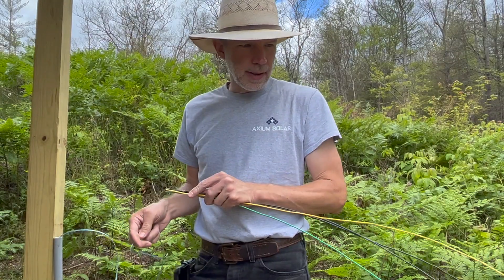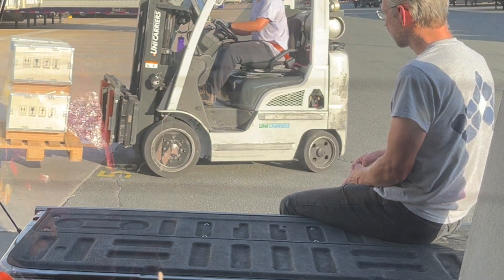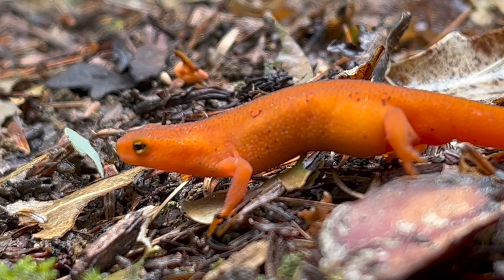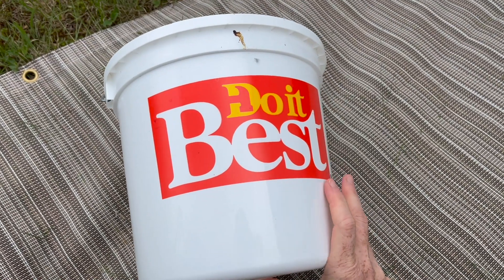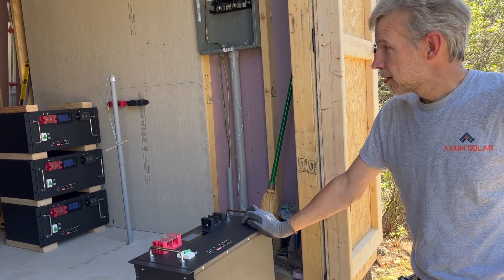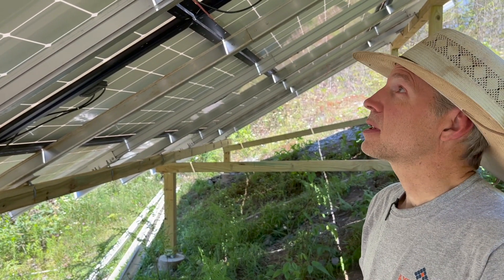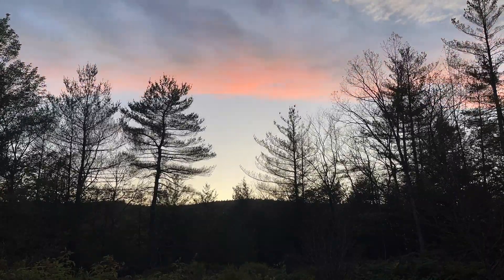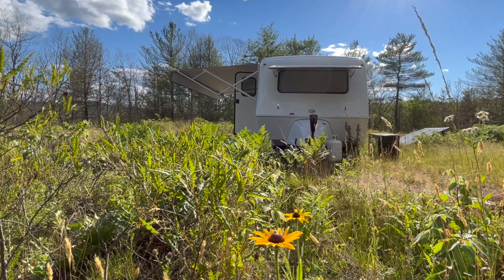Solar power for our OFF-GRID HOME (Vermont DIY off-grid home build)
Charles puts doors on the new shed and wires up the solar system. We purchase lithium batteries, water tanks, and several other important items that are still on their way. The RV rainwater collection system gets an upgrade. And, as spring turns to summer, we meet more of our local wildlife.

We left behind our careers in Dallas Texas for life off the grid in the woods of Vermont. Here, we experience new rewards and challenges, living in a travel trailer while setting up water, power, and a yurt on the side of a mountain. Charles plans and executes our DIY projects. Jill is our YouTube videographer.